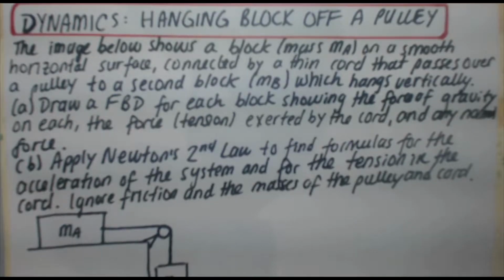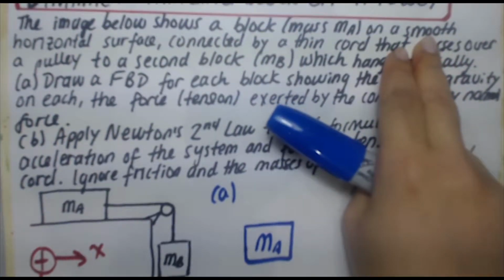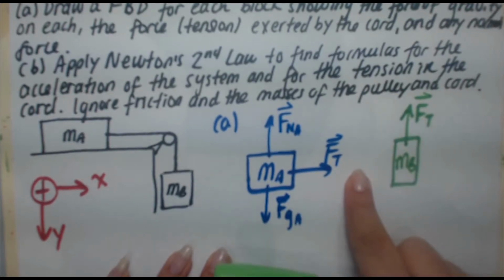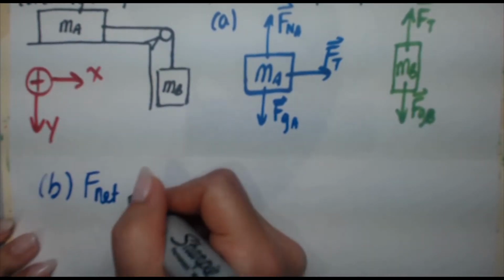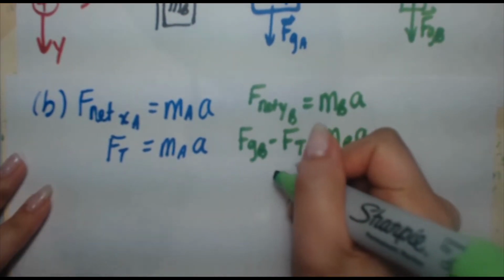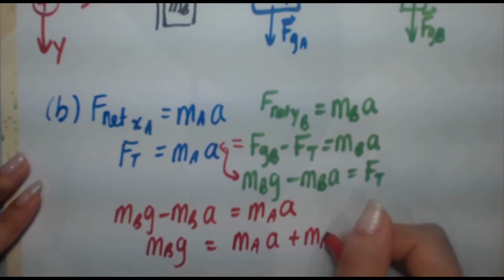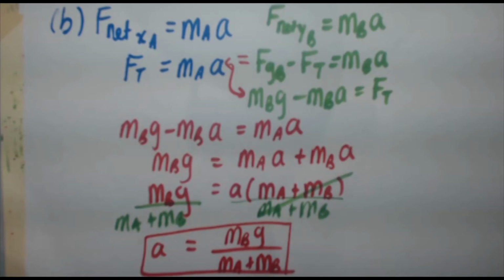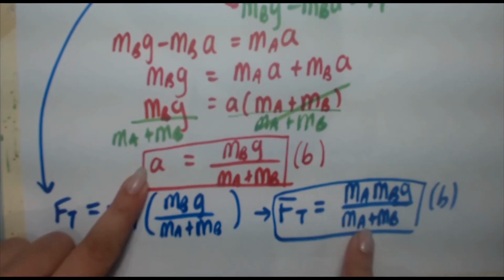62 Hanging Block off a Pulley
The image below shows a block (mass mA) on a smooth horizontal surface, connected by a thin cord that passes over a pulley to a second block (mB) which hangs vertically.
(a) Draw a FBD for each block showing the force of gravity on each, the force (tension) exerted by the cord, and any normal force.
(b) Apply Newton's second law to find formulas for the acceleration of the system and for the tension in the cord.
Ignore friction and the masses of the pulley and cord.